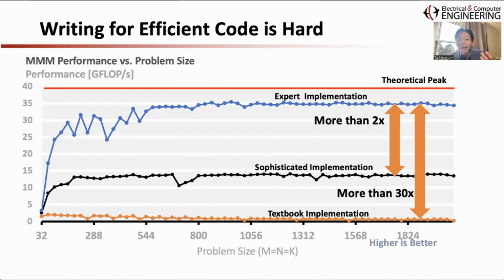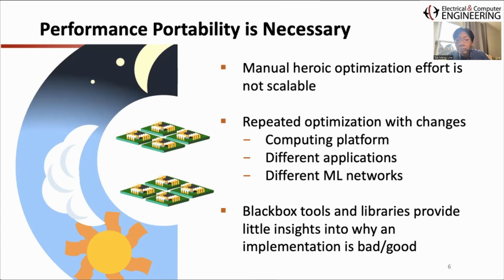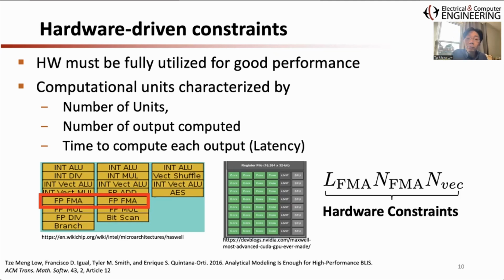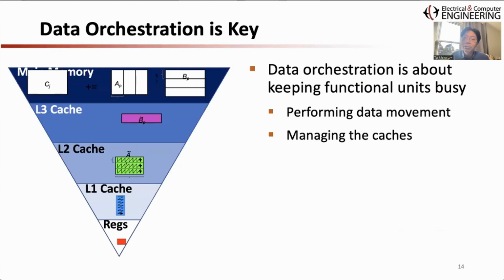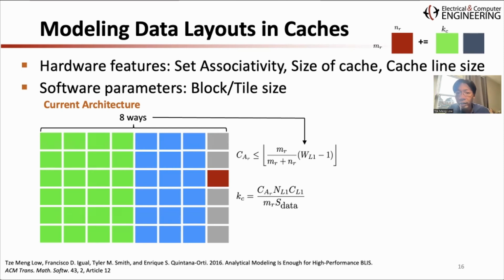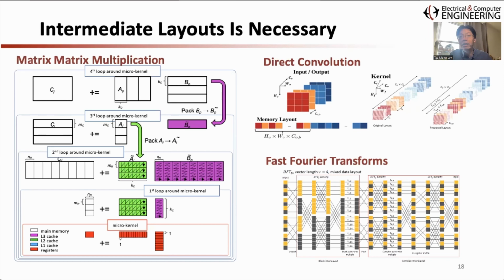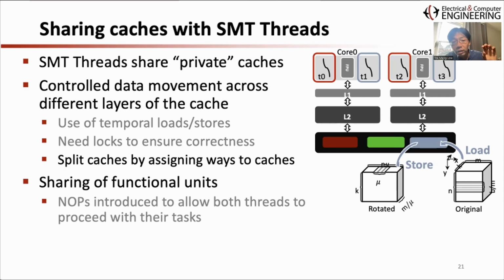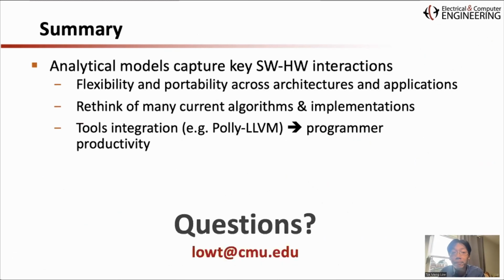Designing for Portable, Efficient and Explainable Performance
Speaker: Tze Meng Low, Carnegie Mellon University

Title: Designing for Portable, Efficient and Explainable Performance

Date and time: Tuesday, May 10, 2:00 p.m. – 3:00 p.m. CEST

Abstract:
Modern computing platforms are becoming more complex, and more difficult to program efficiently. Existing code generators rely on search to find good implementations, but the increasing architecture complexity means searches are taking significantly longer, and the resulting code from search do not provide useful insights that can be applied to other architectures or application domains. In this talk, we present our approach of using analytical models that describe the interaction between software and hardware for tackling the issue of performance portability. Using examples from various application domains, we show that our models provide insights into why certain optimizations/design decisions are made and how the rationale behind these models can be extended to different domains and architectures.

Speaker bio:
Tze Meng Low is an Assistant Research Professor with the Department of Electrical and Computer Engineering at Carnegie Mellon University. He graduated from the University of Texas at Austin with an M.S.(C.S) in 2004, and a Ph.D. in Computer Science in 2013. His research focuses on the systematic derivation and implementation of high-performance algorithms through the use of formal methods and analytical models. His goal is to achieve performance portability across both architectures and domains by understanding and capturing the interaction between software algorithms and hardware features through analytical models so as to build better code-generators, and/or software libraries for emerging domains and architectures.